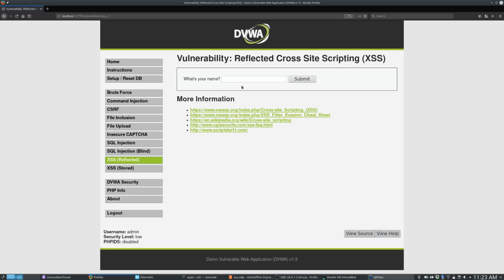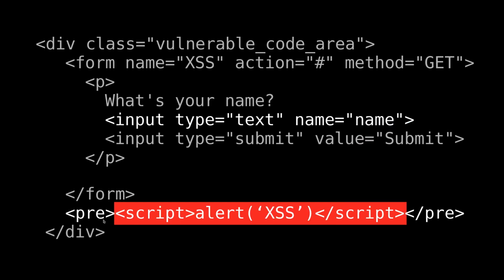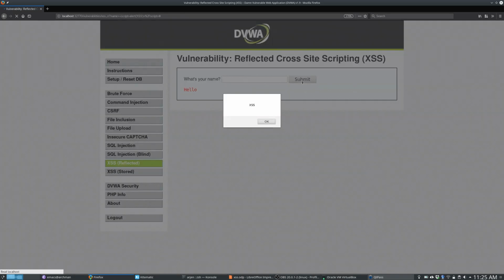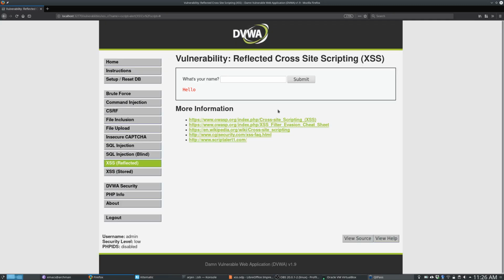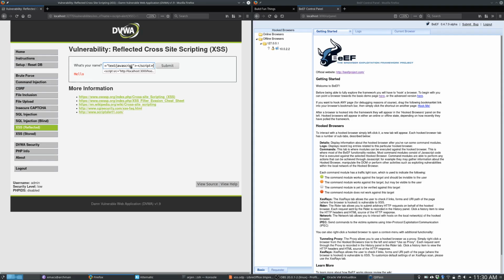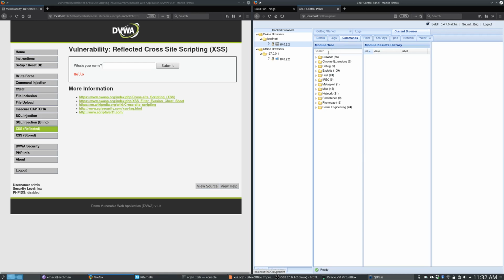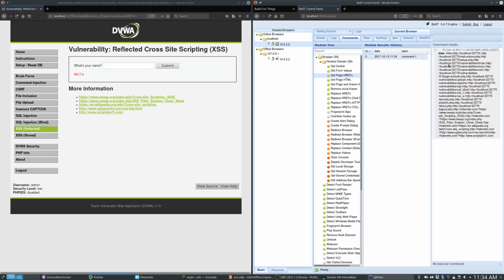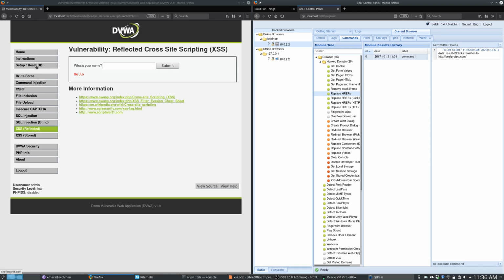A basic introduction to cross site scripting (xss)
A basic introduction to cross site scripting. How does it work and what can you do with it?